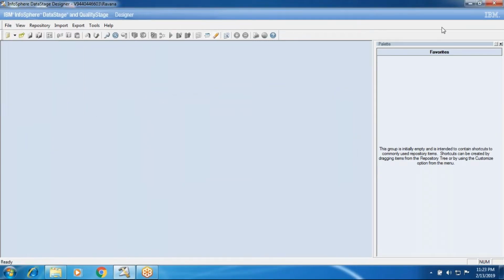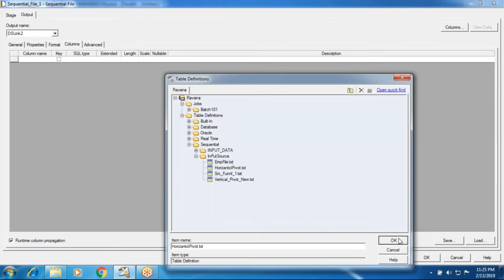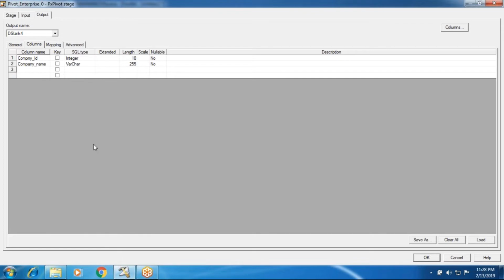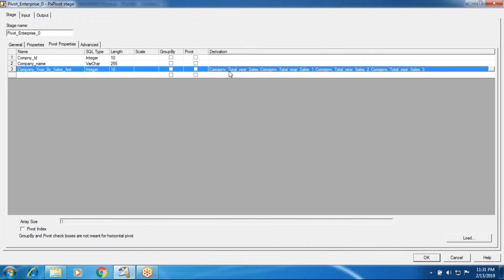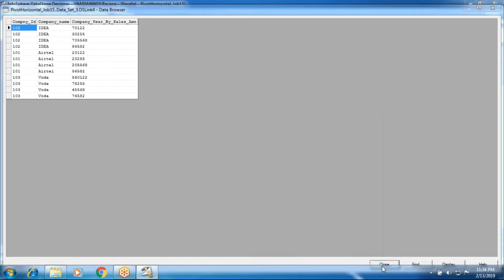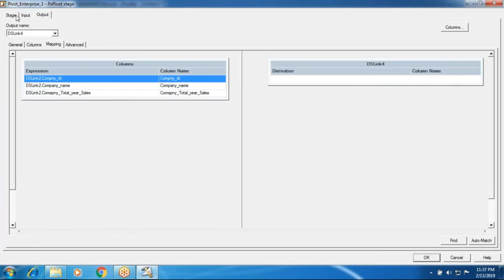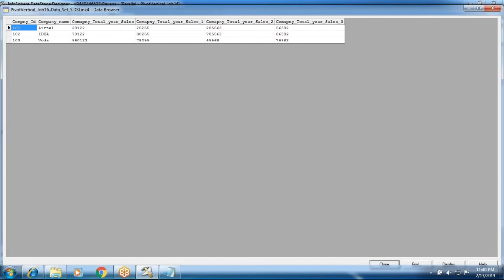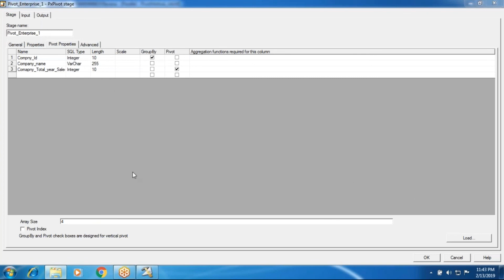Datastage Video Class 25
KPH Trainings.